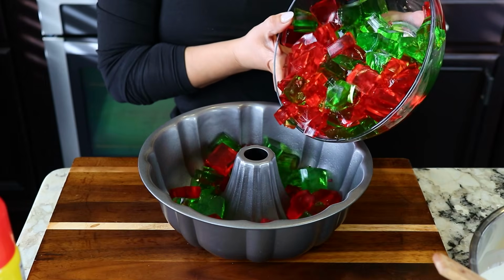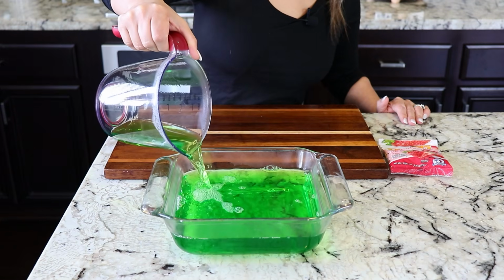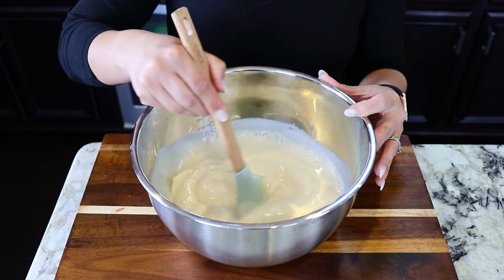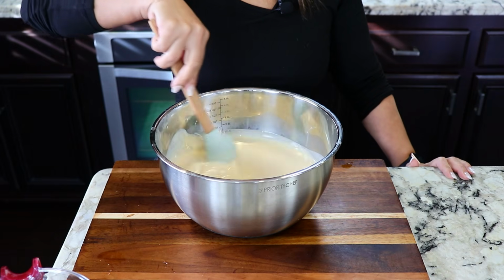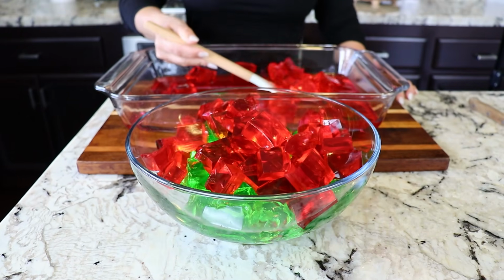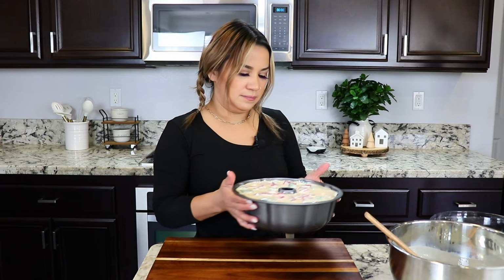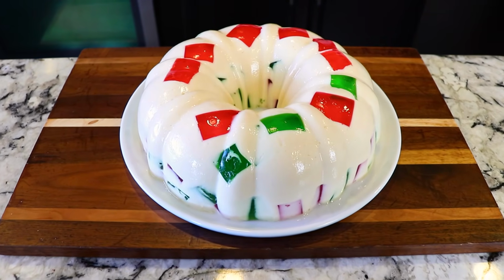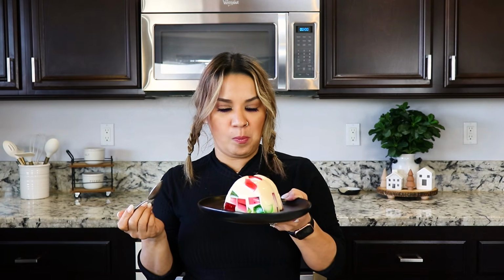Mexican Mosaic Bundt Jello Easy Steps for Christmas Gelatina de Mosaico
Today I will show you how to prepare a mosaic jelly gelatin or gelatina de mosaico in a bundt mold. It is quite easy to make, super delicious and above all it is a beautiful dessert to share in your homes or parties. Especially during the holidays like Thanksgiving and Christmas.

GELATINA DE MOSAICO NAVIDEÑA INGREDIENTS:
► 1 strawberry gelatin packet
► 1 lime gelatin packet
► 2 cans of evaporated milk
► 1 can of condensed milk (I'm using La Lechera)
► 1 box of 4 packets of unflavored gelatin
► Cooking spray

⟡ HEXCLAD PAN
⟡ HEXCLAD POT